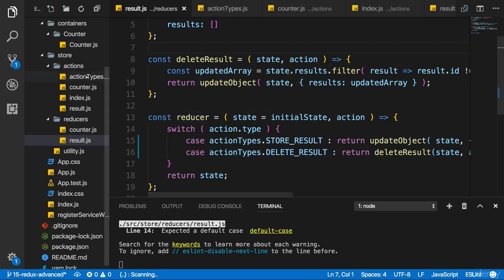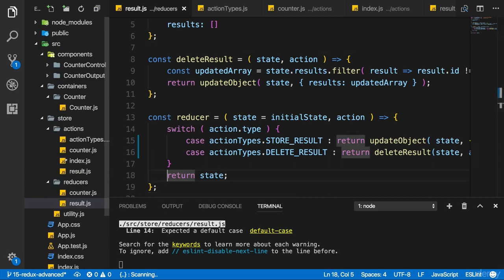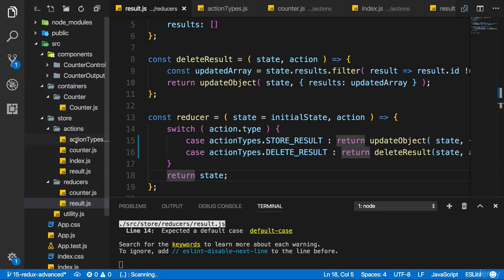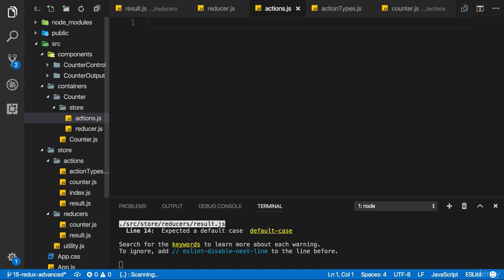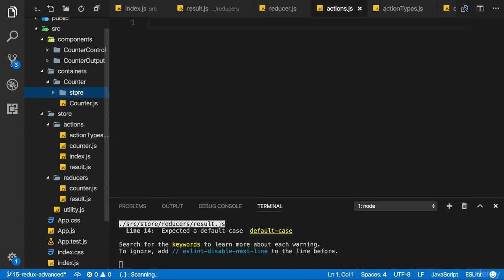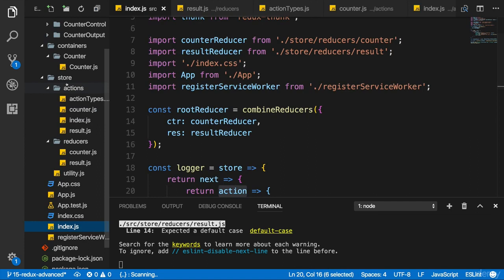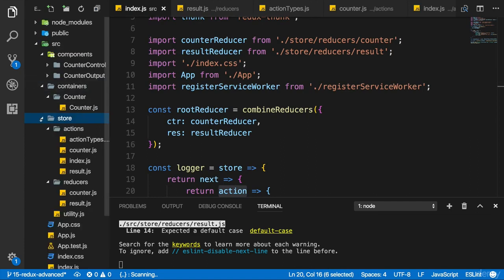275 An Alternative Folder Structure